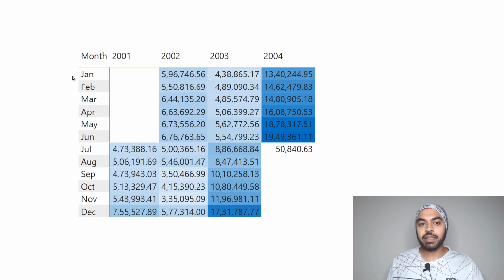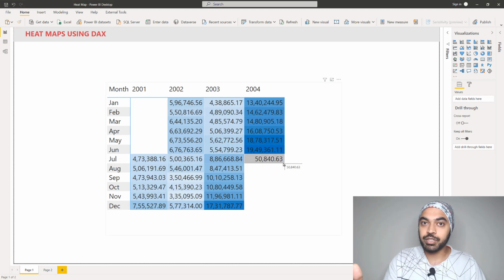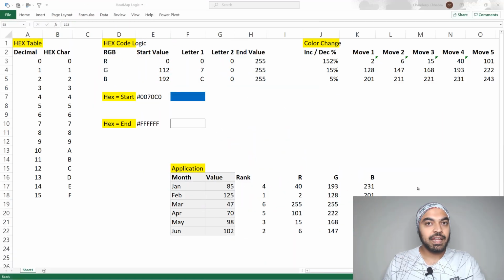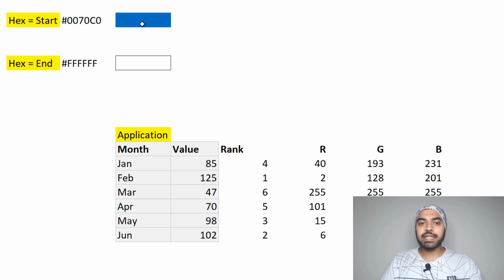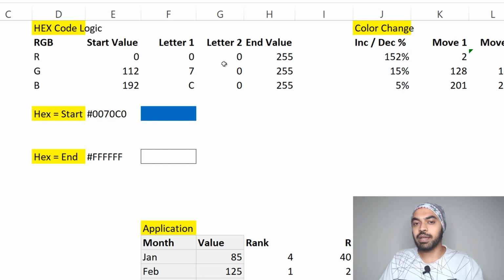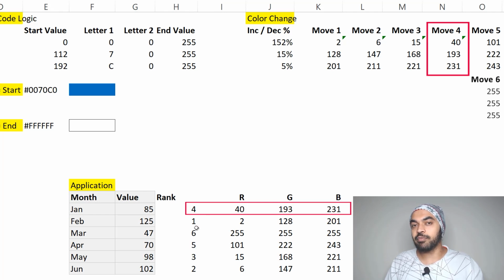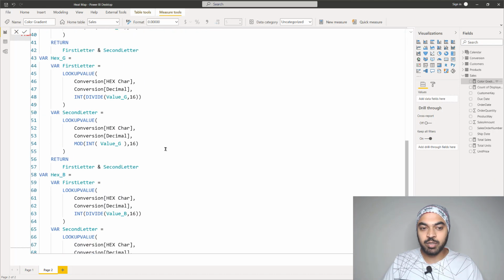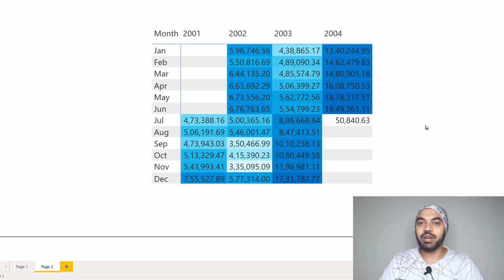Wasting time while creating Heat Maps using DAX!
- - - - My Courses - - - -
✔️ Mastering DAX in Power BI -